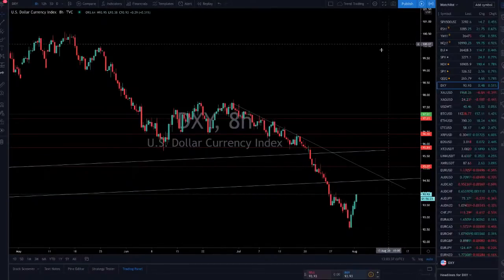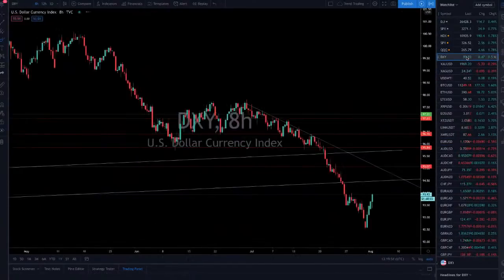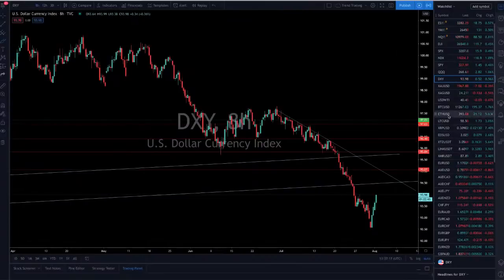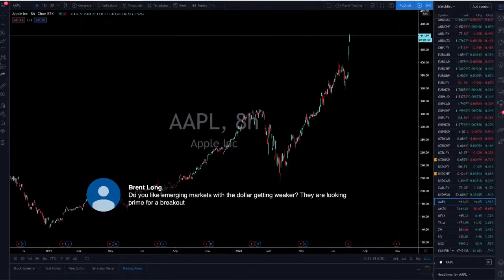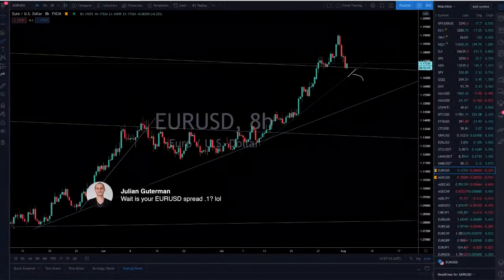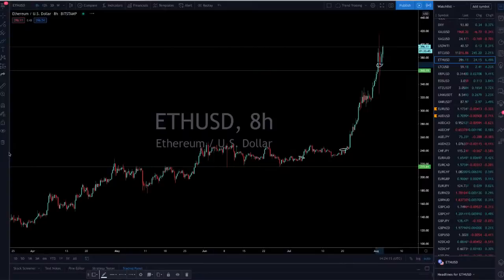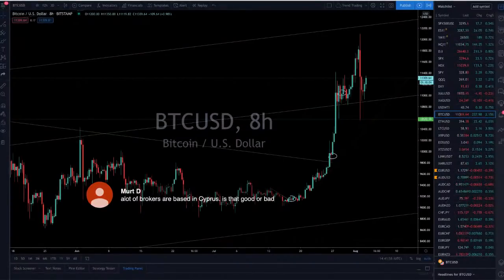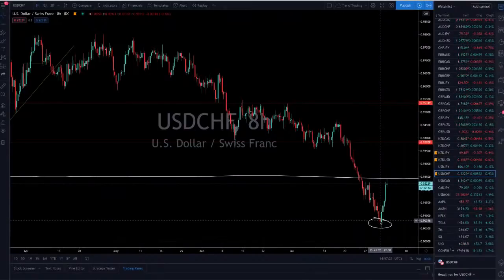Live Forex Trading & Chart Analysis - NY Session August 3, 2020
Learn how to trade the markets for profit. Spending one session will set you on the path toward constantly profitable. We focus on the easiest & best market which is Forex currency pairs on the 8 hour time frame. Bitcoin, gold & silver, S&P 500 & Nasdaq.

We look at the markets live together everyday. You can join the telegram group and be notified daily when we go live at 9am EST Monday-Friday.

TradingView for chart analysis and I trade S&P 500 (all hours) with my FX broker,